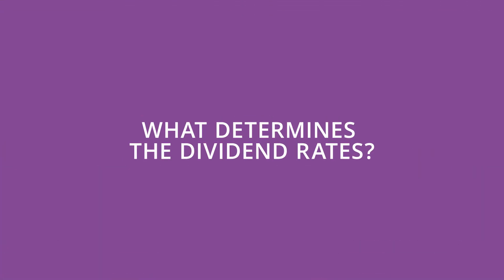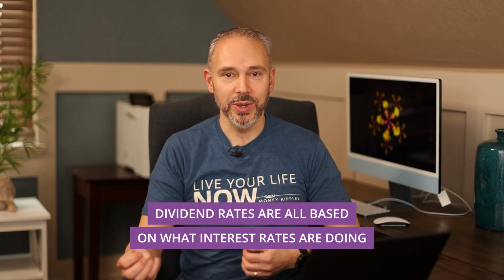Infinite Banking Interest Rates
Want to start living the “work optional” lifestyle?

Understanding how interest rates impact infinite banking is crucial for making informed financial decisions. In this video, we break down dividend rates, what happens when rates go up, and key examples to help you grasp the truth behind infinite banking interest rates.

Chris Miles

00:00 Intro & Summary
00:28 What Are Dividend Rates
01:39 When Rates Go Up
02:51 Some Examples
04:52 The Truth About It
06:14 What You Need To Understand

At Money Ripples, we empower individuals to achieve financial freedom and prosperity by creating streams of passive income. Our founder, Chris Miles, is dedicated to sharing expert insights and strategies to help you take control of your financial future. Whether you're looking to invest, manage debt, or maximize your wealth, you've come to the right place. Creating freedom and prosperity today.

Become a part of the Money Ripples community and connect with like-minded individuals on the journey to financial independence.